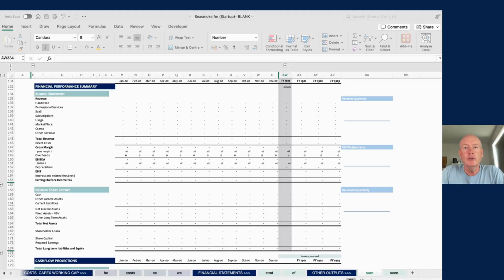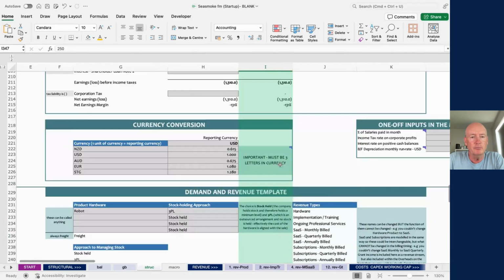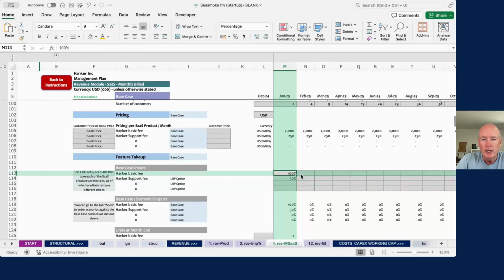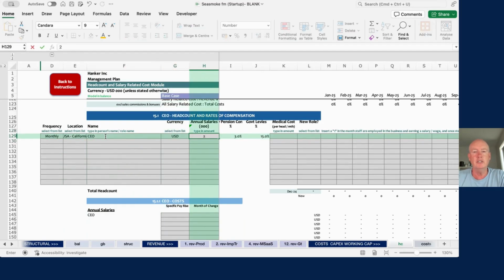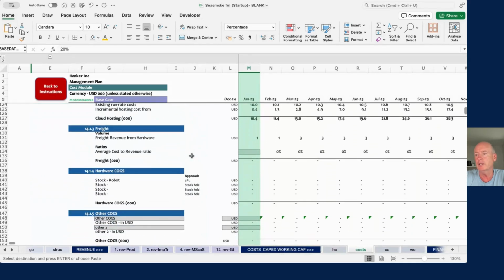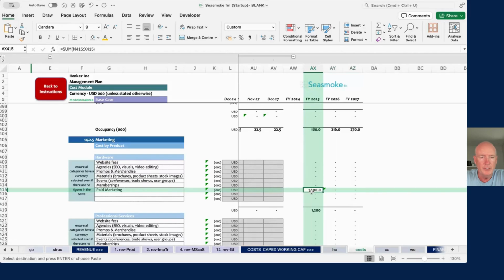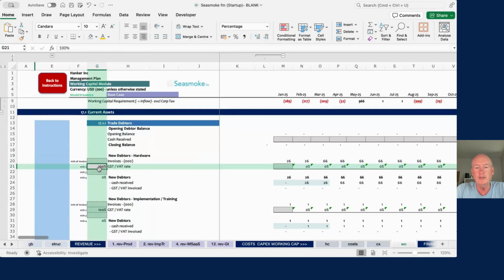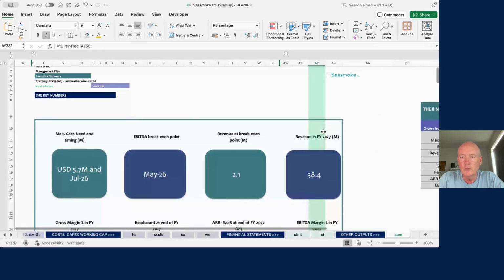Seasmoke fm - Demo Video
This 30 Minute video uses a fictional company, Hanker Inc, a robot home-help service, to showcase how you would practically go about populating Seasmoke fm with data to arrive at a full set of financial projections. The objective is to highlight that when you’re using Seasmoke fm, it’s not as complex as you think and you end up something truly useful to everyone interested in the business’s success